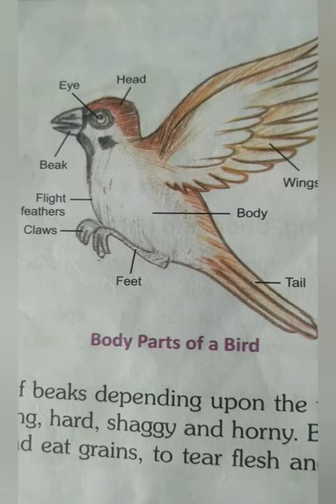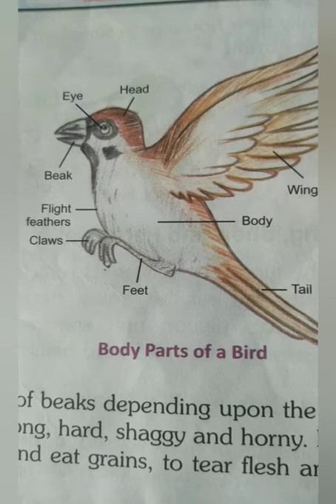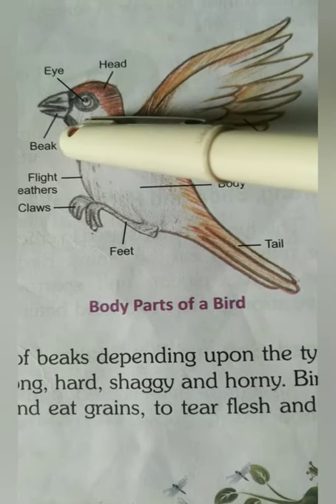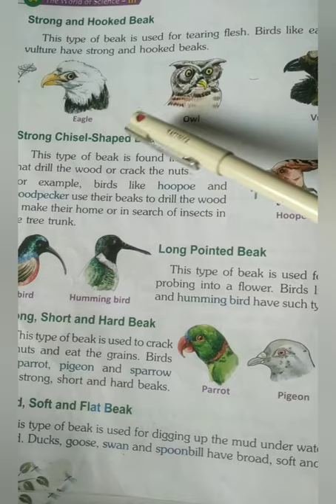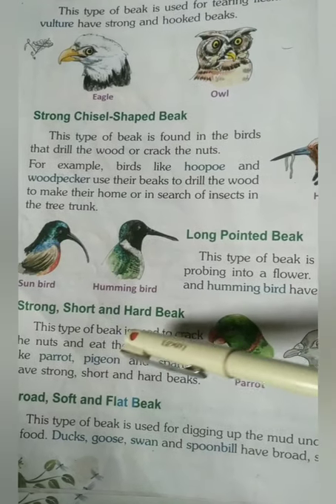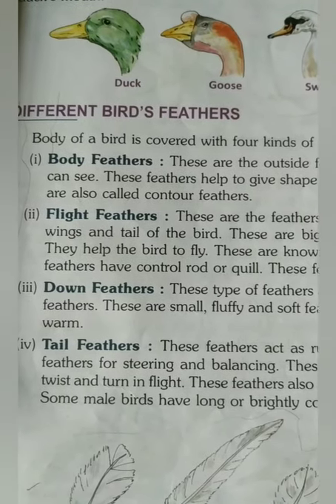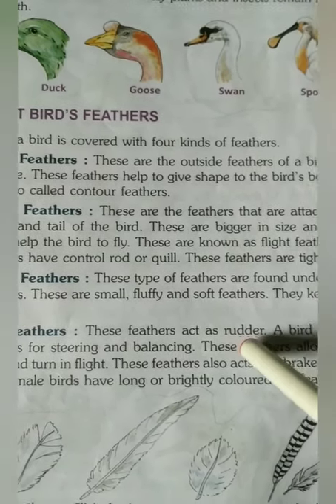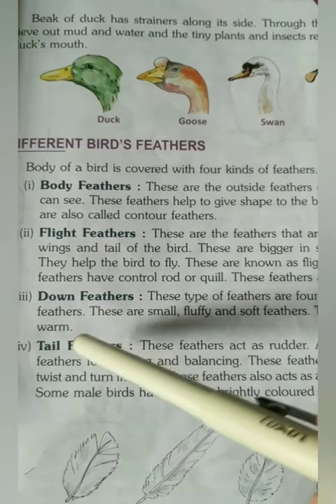Class 3 Science,Part - 7